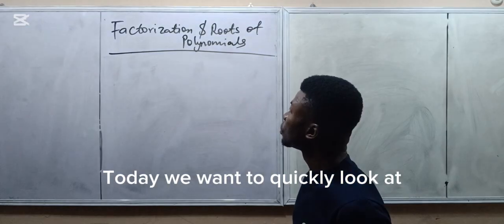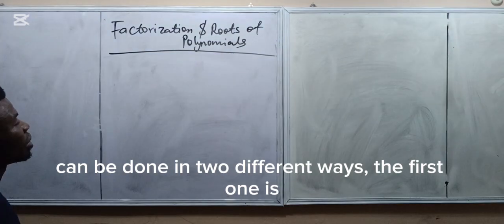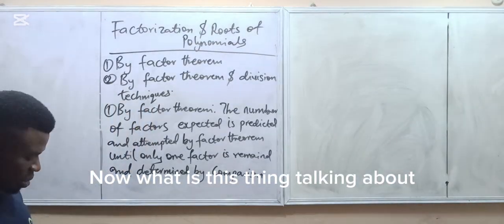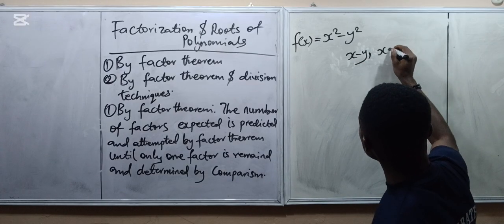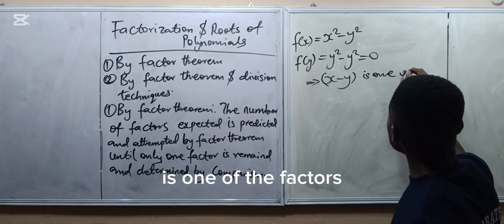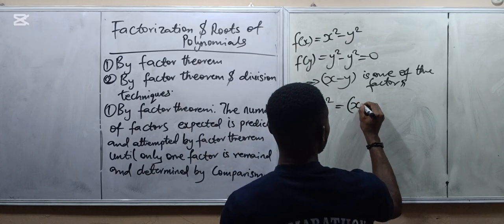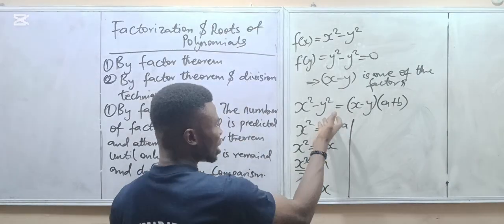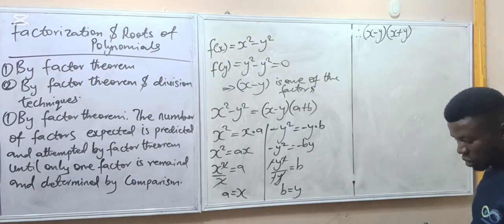Master Factorization & Polynomial Roots in Minutes!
Struggling with polynomials? In this lesson, you'll learn how to factorize expressions step-by-step and find the roots of polynomials with ease. Whether you're preparing for exams or just want to sharpen your Math skills, this guide simplifies everything - from basic factorization techniques to solving higher degree equations